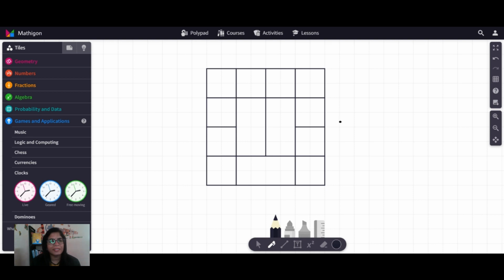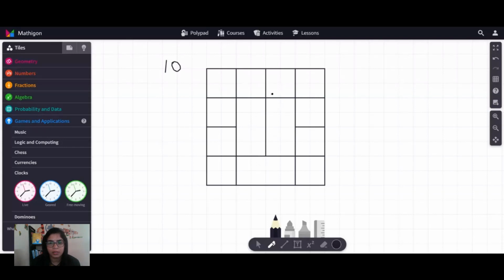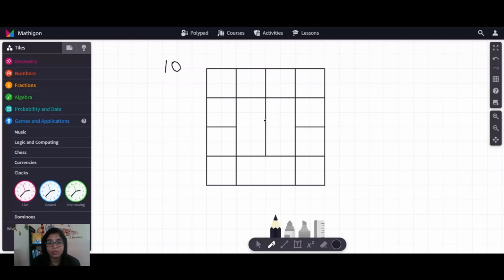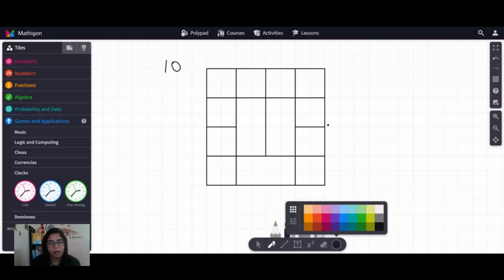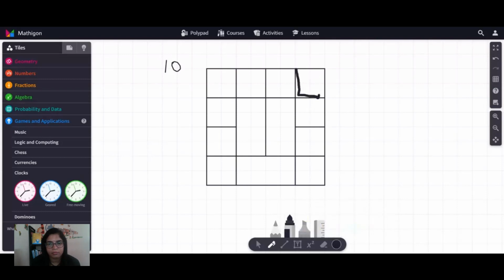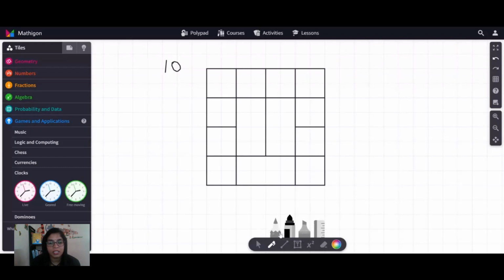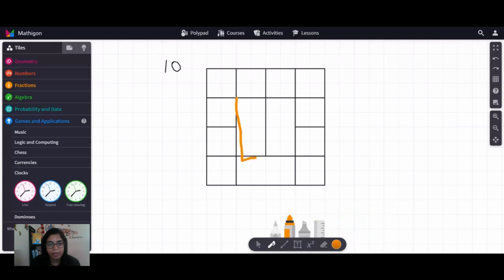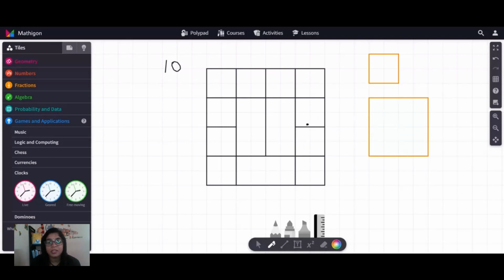Game for Squares & Rectangles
Use paper, pen at home, use these tips and make math concepts interesting for your kids. A game on squares and rectangles

To improve logical thinking,
Click this link and join WhatsApp group to get free Math activities for kids every week